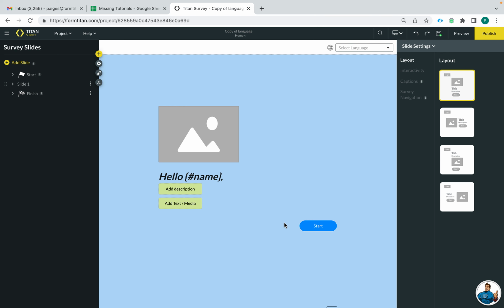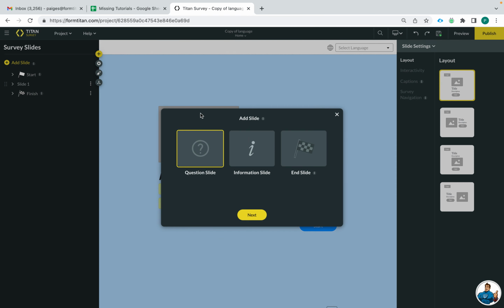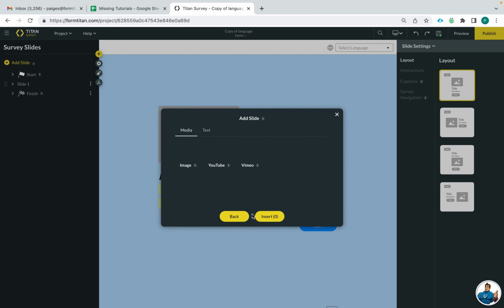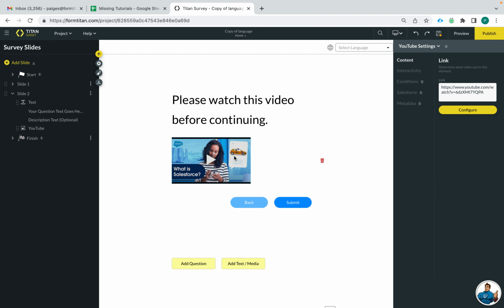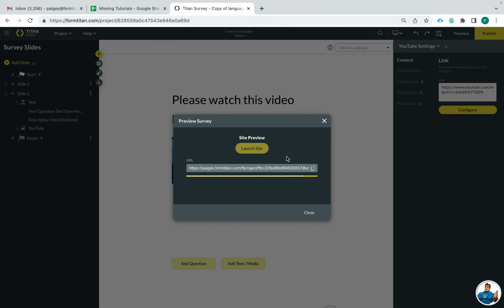Titan Survey: How To Add And Utilize The Information Slide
We will give you an overview on How To Add And Utilize The Information Slide. To find out more head over to go